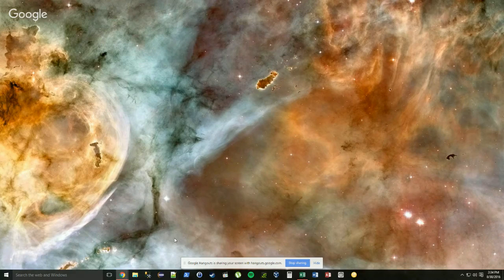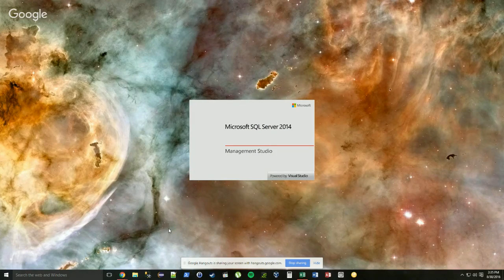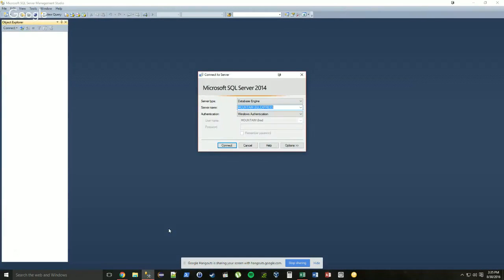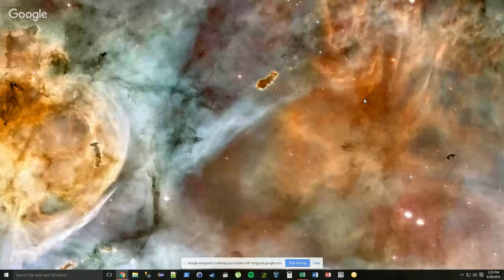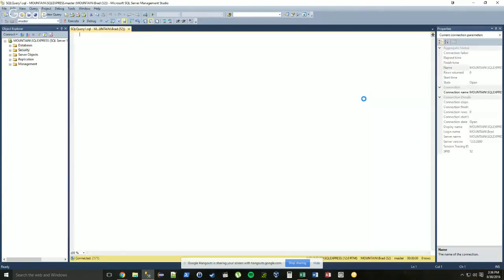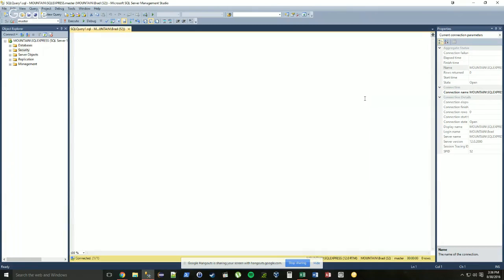CS 117 Key Shortcuts